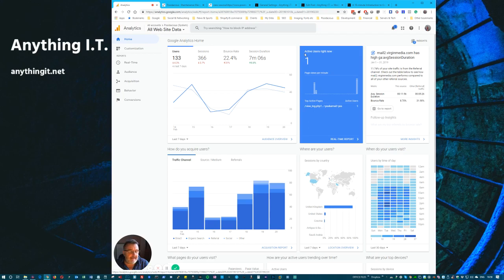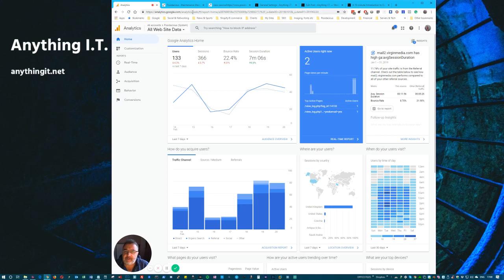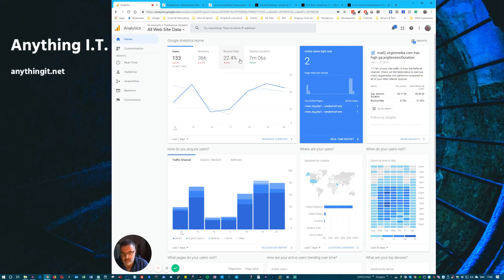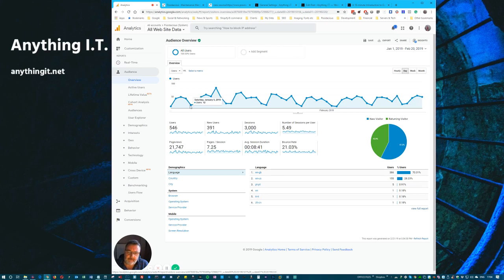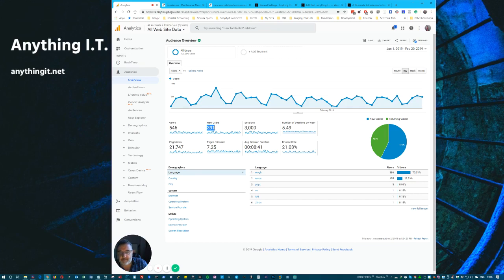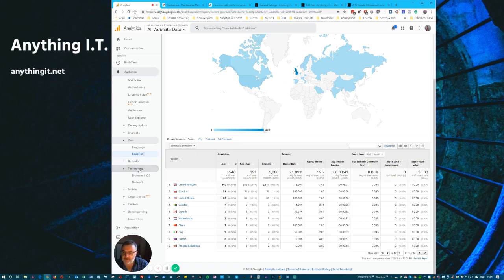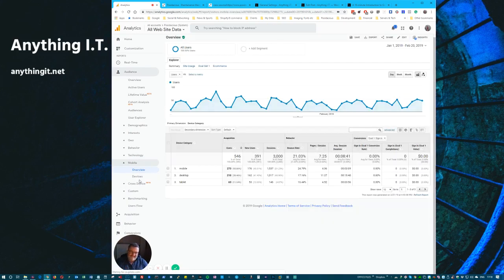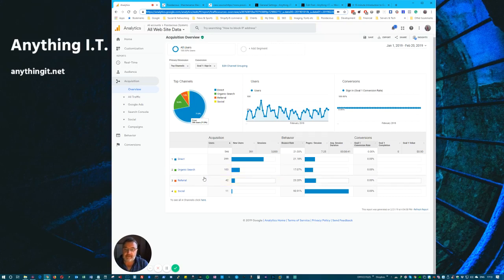A brief guide to Google Analytics